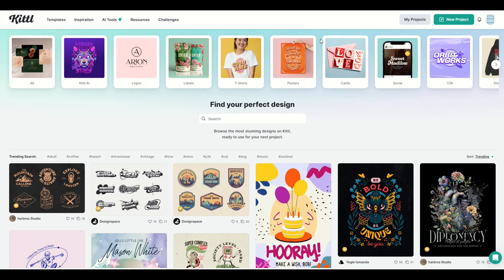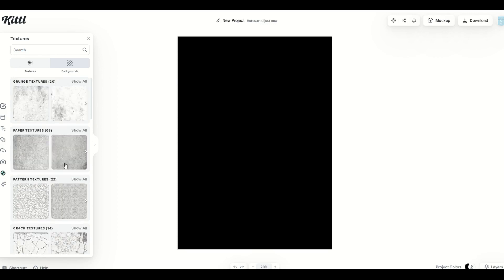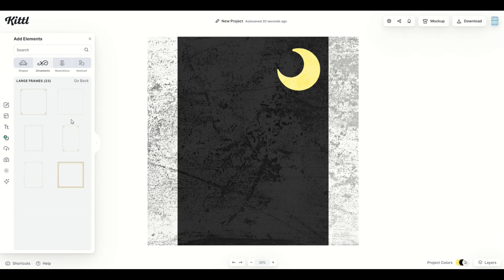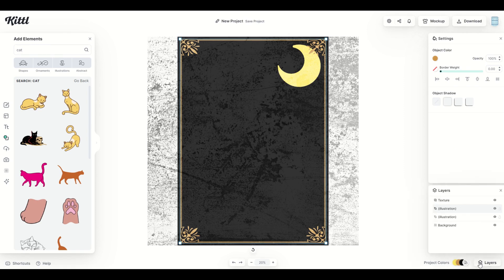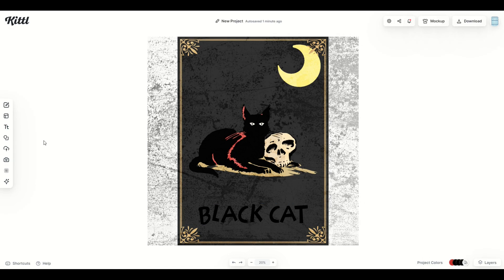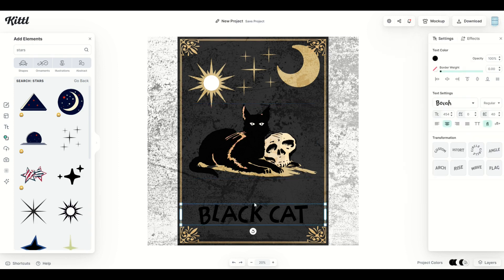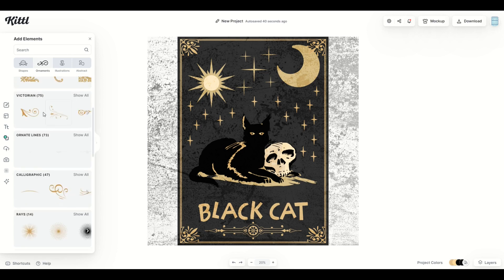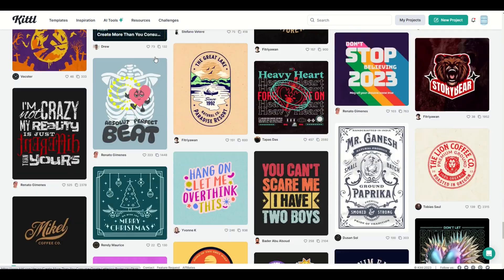KITTL: Tarot Card Design (Full Walkthrough)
Tarot card designs can be popular both as fine art prints and also t-shirt designs. In this video, I do a full graphics design tutorial on how you can create a tarot card designs using Kittl!

In addition to the designs that you can make, Kittl is known for its world-class print-on-demand templates. They have hundreds and hundreds of amazing templates that you can edit and download to help make print-on-demand sales!